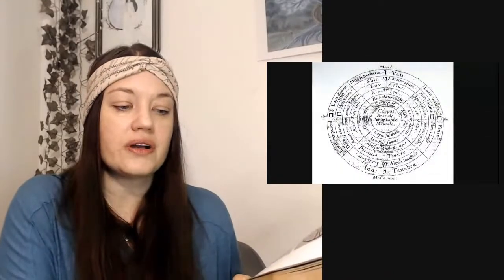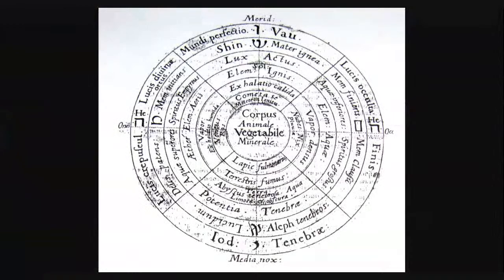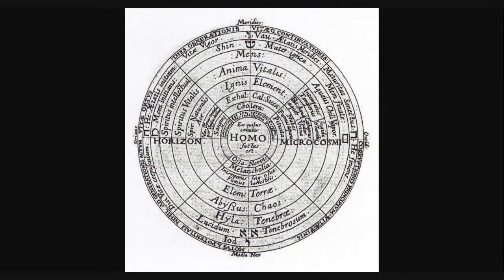Alchemy And Mysticism | The World | Mystic Book Study Part 3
Join me as I read the and show you some of the secret images passed down through the mystery schools and secret societies about the microcosm and macrocosm of the world.

Follow along with me here with this book called Alchemy and Mysticism: